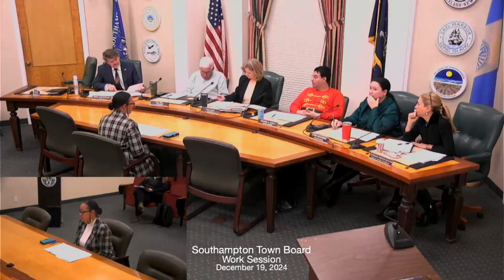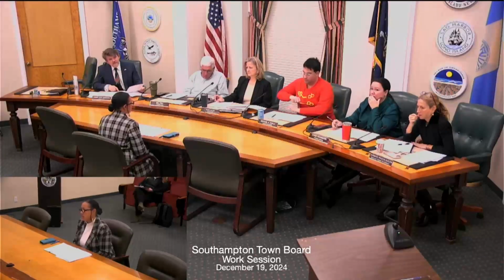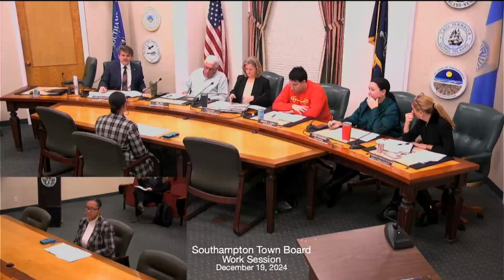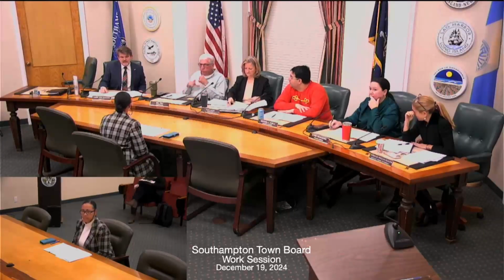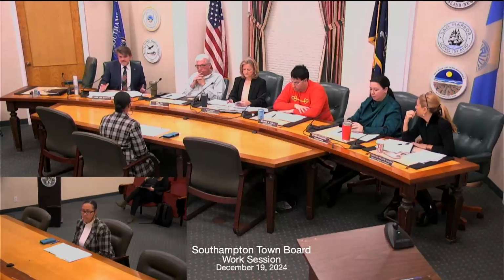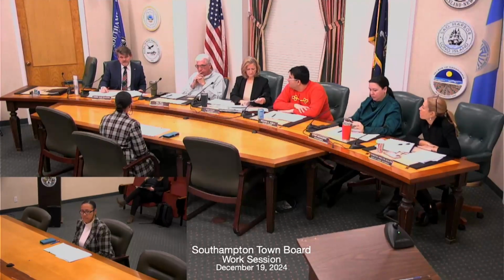Southampton Town Board Work Session 12/19/24